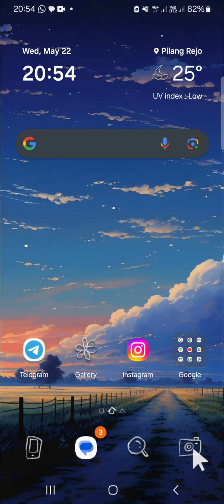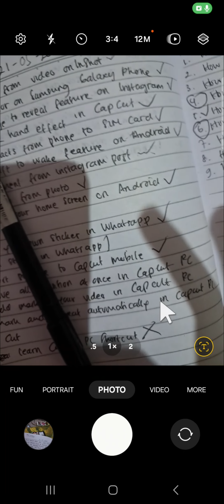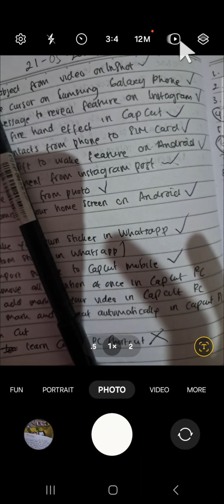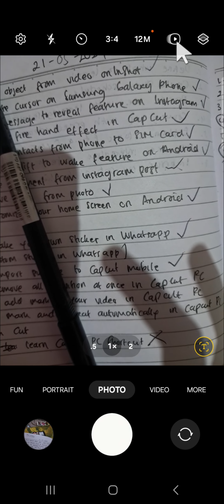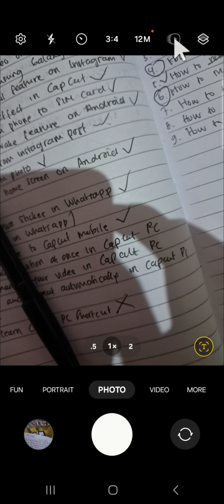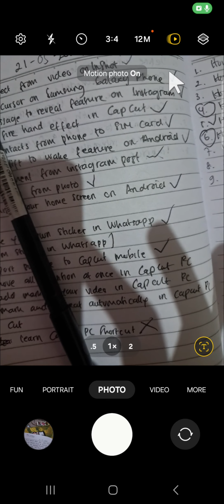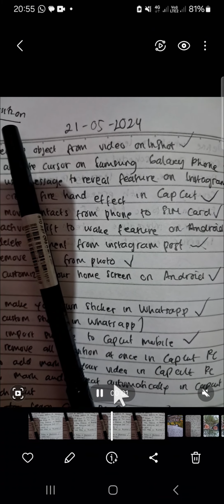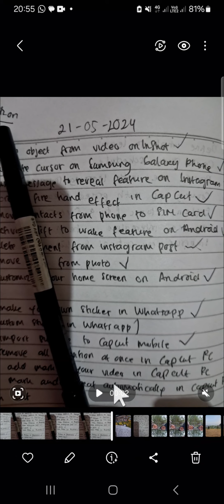How to Take Motion Photo or Live Photo on Samsung Galaxy Phone's Camera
Hey Samsung Galaxy users! In today's tutorial, we're diving into the exciting world of Motion Photos (also known as Live Photos) on Samsung Galaxy phones. Capture life's moments in a whole new way by turning your pictures into mini-videos with just a tap. Whether you're snapping a family gathering, a breathtaking landscape, or a fun moment with friends, Motion Photos bring your memories to life!